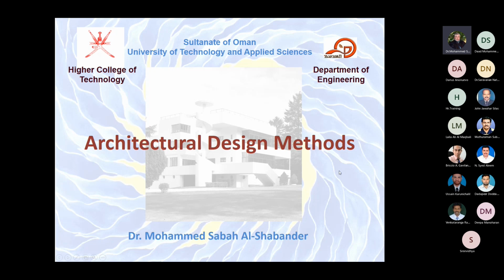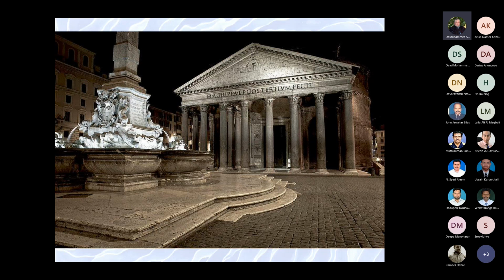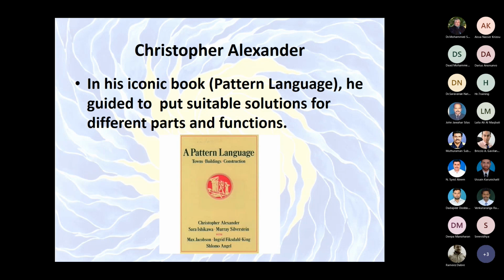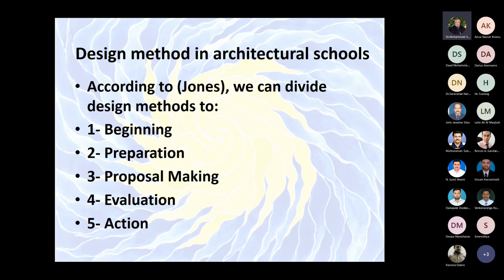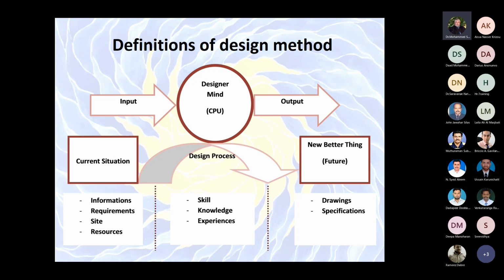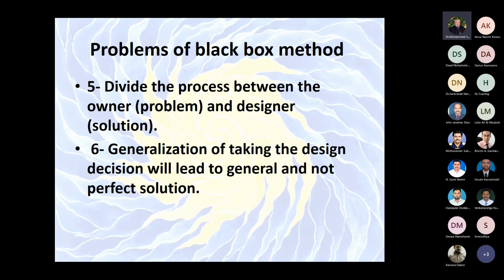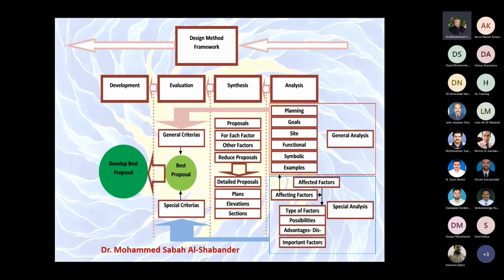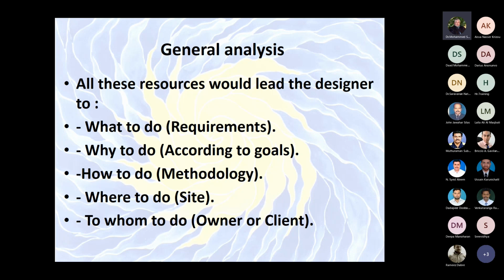Architectural Design Methods